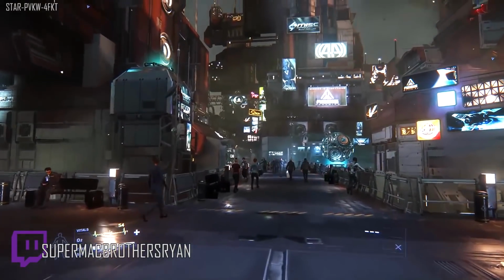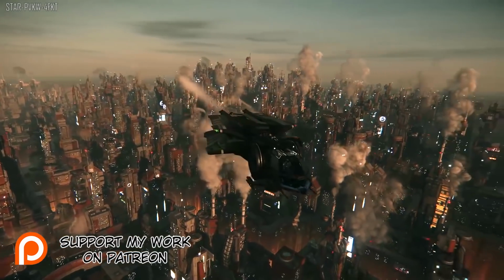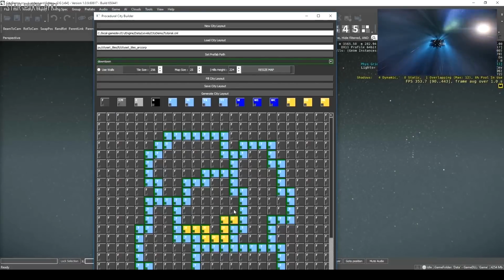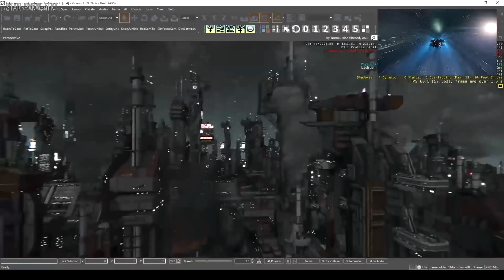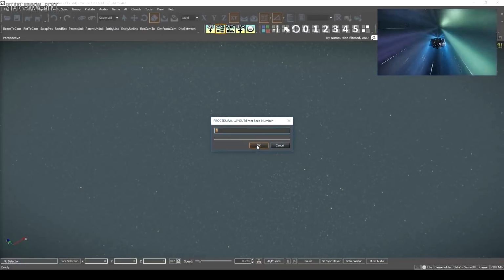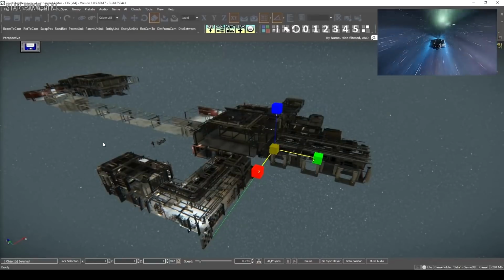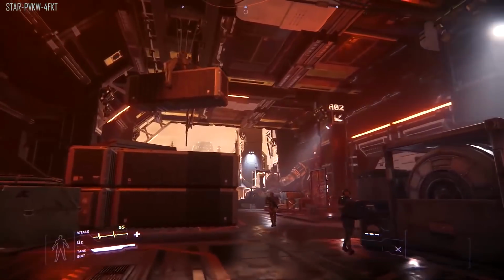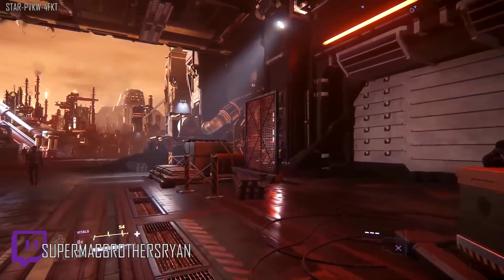Star Citizen | City Planets & Interiors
We currently have 2 giveaways running. for a chance to win an Cutlass Black, follow this

In this video I talk about the tools behind the incredible cities on planets like Arccorp plus the tech used to create interiors.